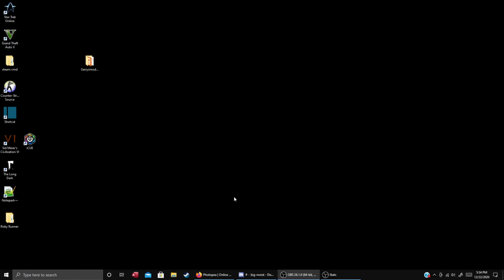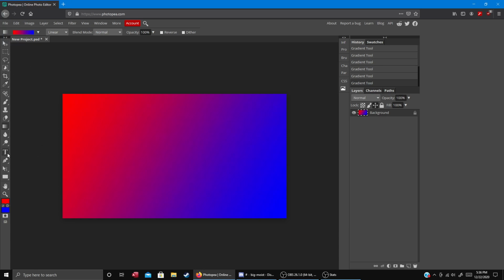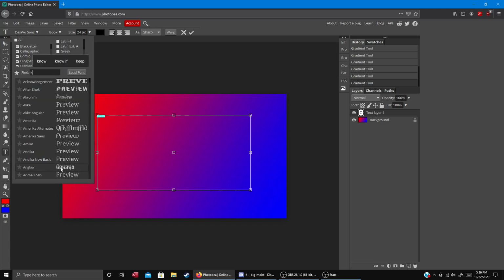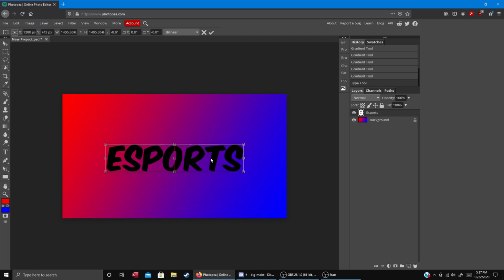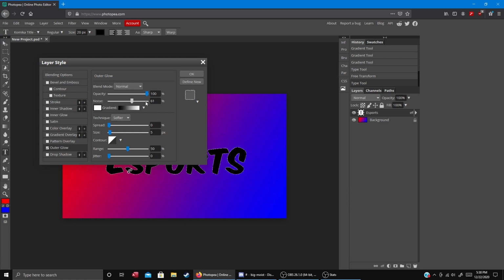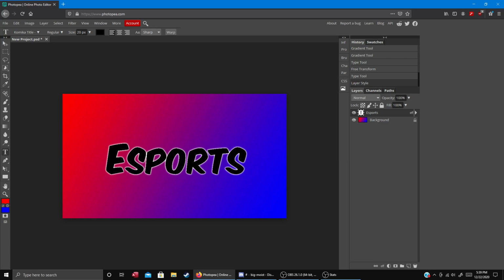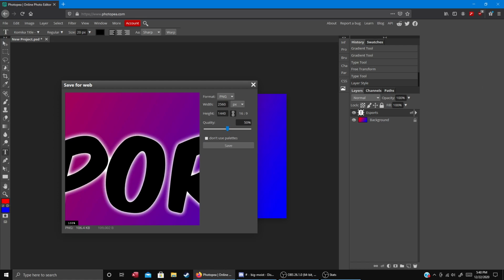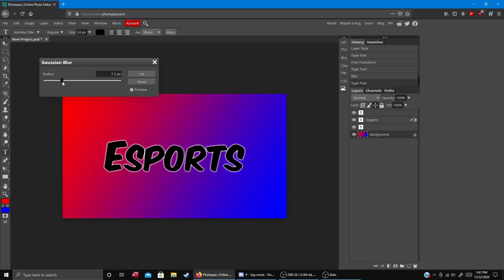How to make a Youtube thumbnail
How to make a Youtube thumbnail for youtube
How to make a thumbnail
How to make a thumbnail 4k
How to make a thumbnail photoshop
How to make a thumbnail photopea